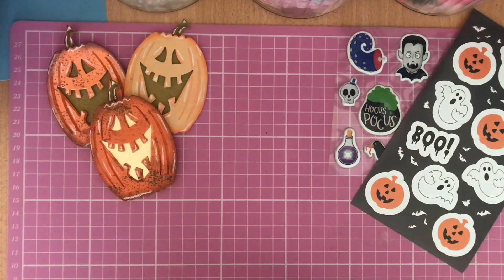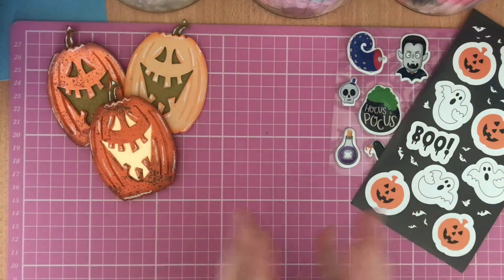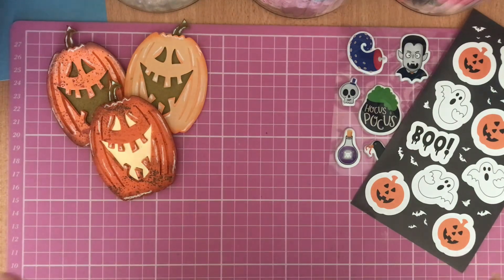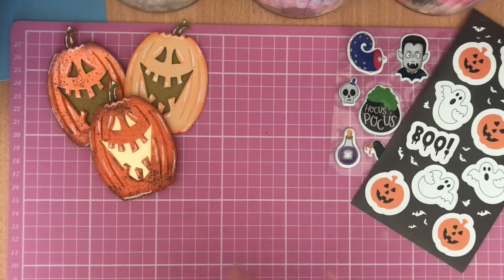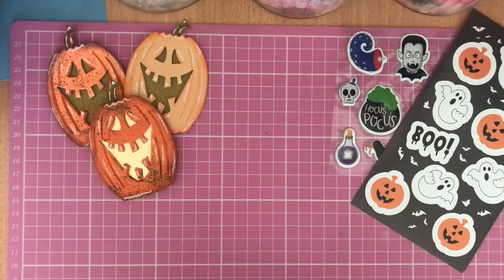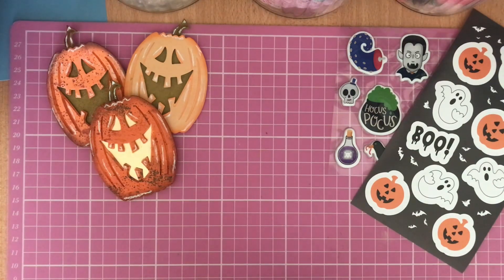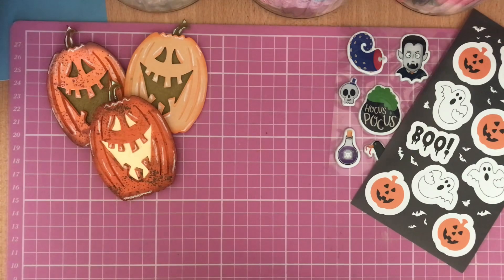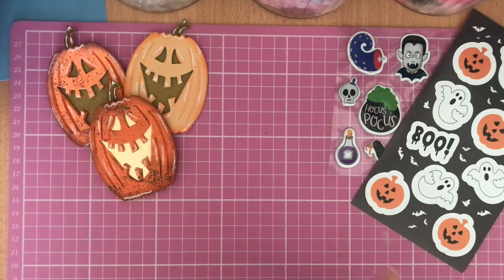Autumn Halloween collaboration UPDATE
Hello everyone just little update on my autumn Halloween collaboration I have now closed the call out and huge thank you to everyone who like to join in. Videos will be coming up on
15th and 29th September at 6pm they will be Autumn projects
And then on 13th and 27th October at 6pm be Halloween projects
Really hope you all going enjoy everyone videos
The ladies taking part are
@martha_makes_art Martha
@thecraftingsheddavies727  Jayne
@allyballyboo102  Alex
@AndreatheCumbrianCrafter  Andrea
@tracylouisew  Tracy
@JennyLaneCreates1976 Jenny
@cmcarpenter123cardsandthings  Christine
@jessicamarveldoesstuff  Jessica
@craftycs8917  Maureen and Ashleigh
@jennyGingerNinjaCrafts  Whos Is Jenny Reid

Thank you so much ladies and look forward to seeing all your videos take care 🌸